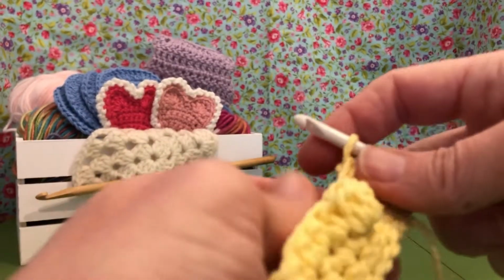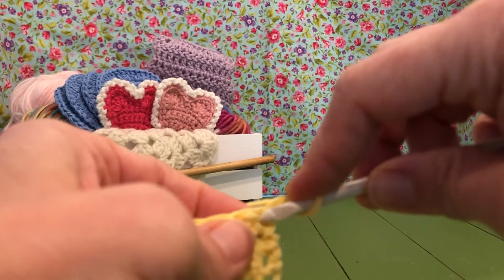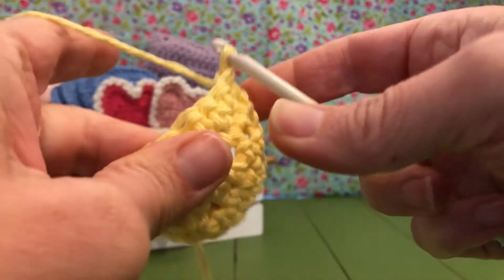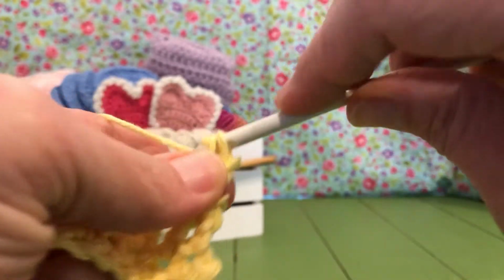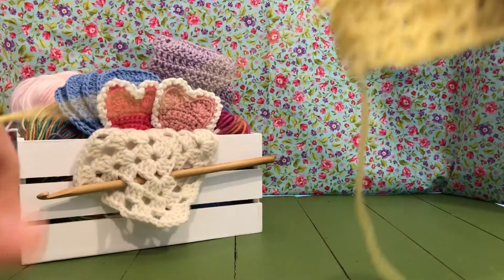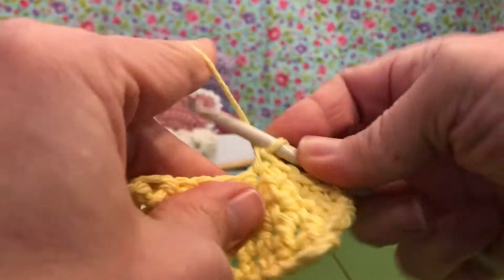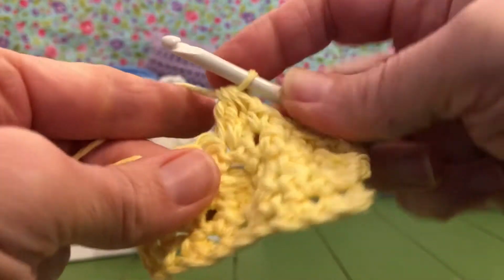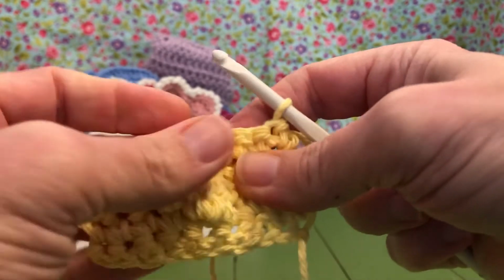Crochet Prayer Square Rows 4 & 5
You will need:
Size 4 worsted weight yarn
H or 5mm crochet hook (or correct hook for yarn being used)
scissors & needle

Row 4:
Repeat row 2.
(Row 2:
ch1.
sc in each st to end.(9 sts)
turn your work.)

Row 5:
Repeat row 3.
(Row 3:
ch1.
4sc, bo, 4sc.
turn your work.)